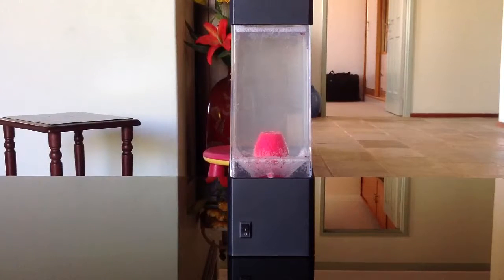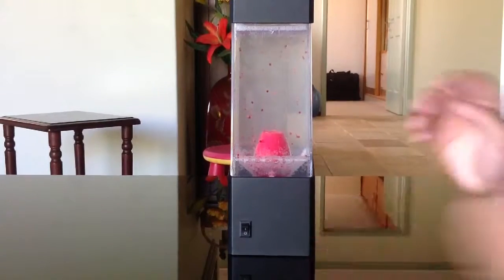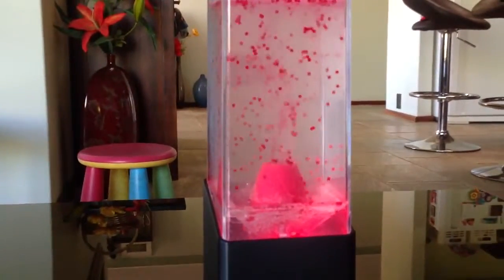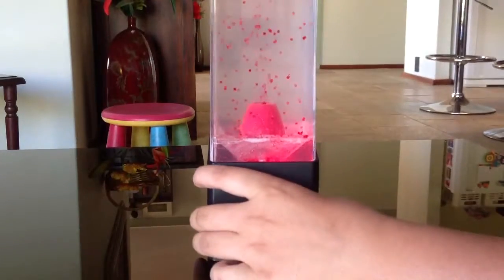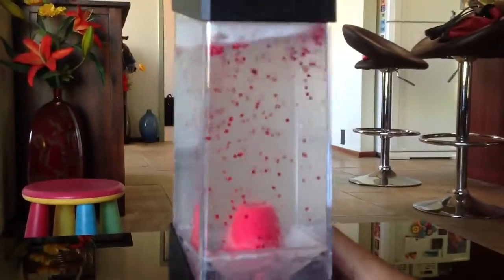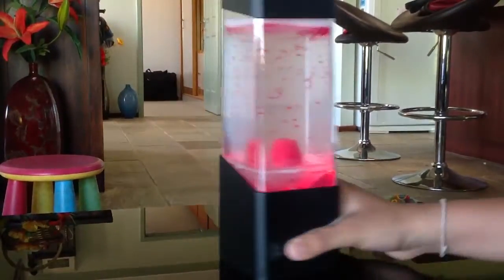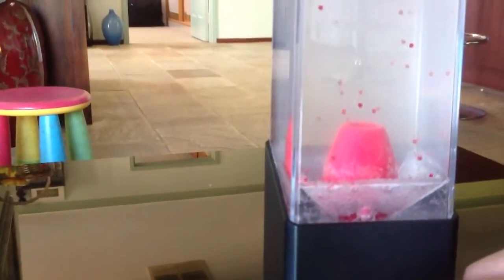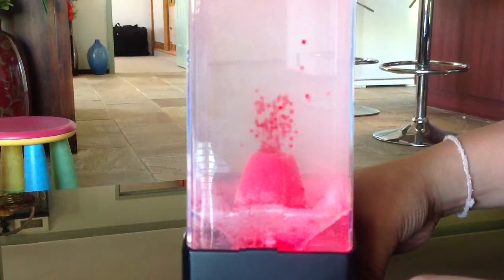Awesome Rocket Lava Lamp